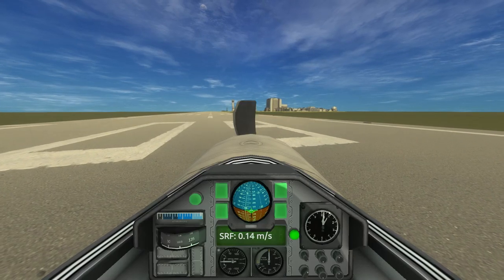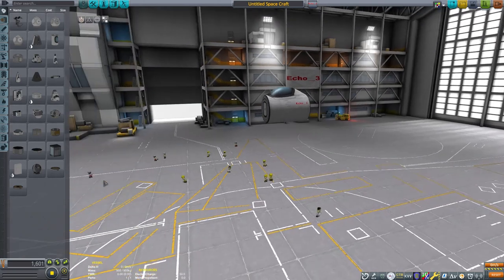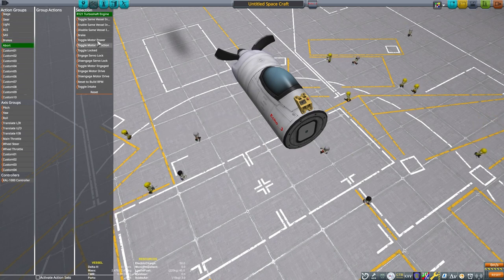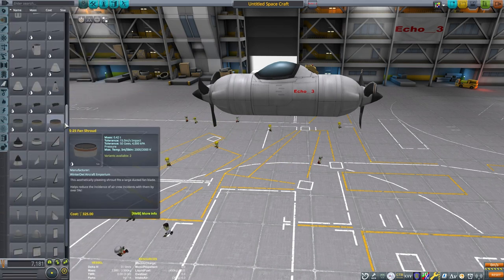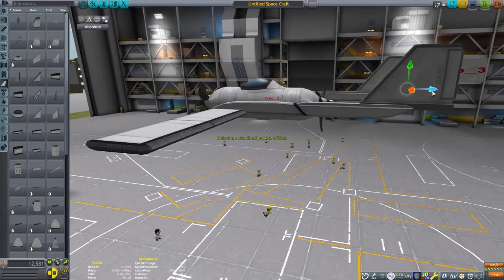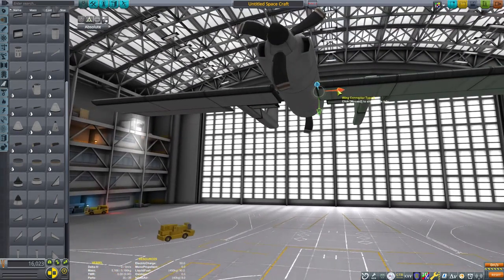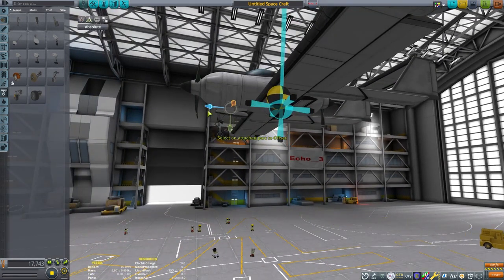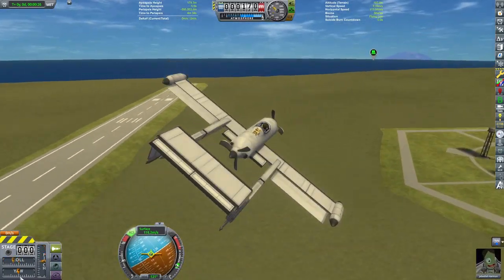Push-Pull Configuration Tutorial: Very Fast Prop Plane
This video shows how to set up plane using center line forward-mounted tractor (pull) propellers and backward-mounted (pusher) propellers.